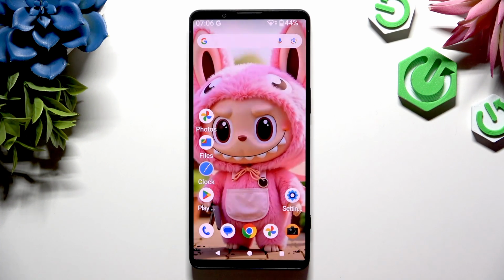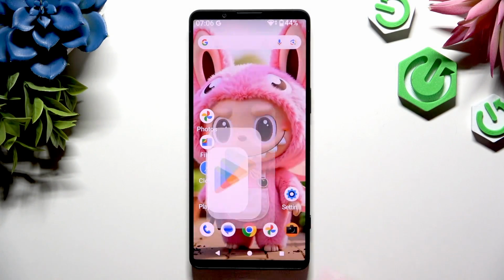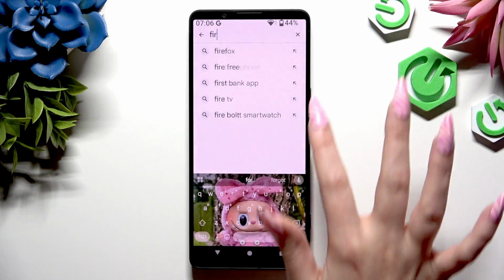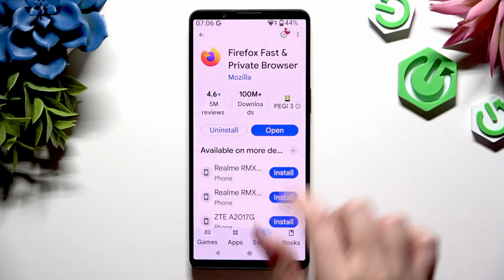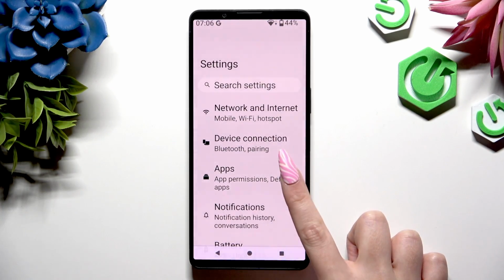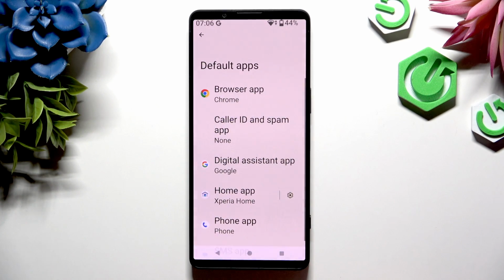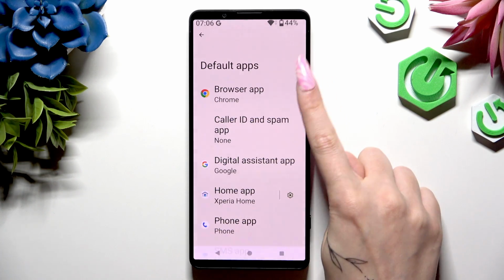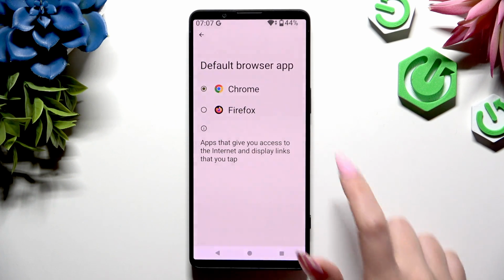SONY Xperia 1 VII – How to Change Default Apps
Learn how to change default apps on your SONY Xperia 1 VII with this easy step-by-step guide. Whether you want to set a new browser, messaging app, or any other default application, this video will show you exactly how to do it. We’ll walk you through installing a new app from the Play Store, accessing the settings menu, and selecting your preferred default app for different functions. Perfect for anyone looking to personalize their SONY Xperia 1 VII and improve their Android experience.

How to change default apps on SONY Xperia 1 VII?
How to set a new default browser on SONY Xperia 1 VII?
Where are default app settings on SONY Xperia 1 VII?

0:00 Introduction
0:08 Install new app from Play Store
0:20 Open Settings
0:31 Go to Apps
0:32 Select Default Apps
0:37 Choose app type to change
0:42 Set new default app
0:55 Outro